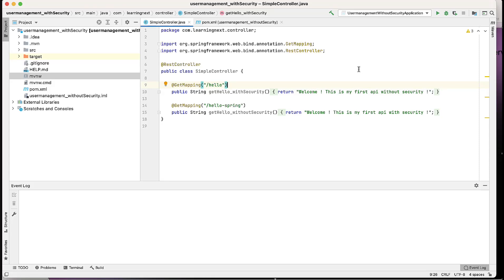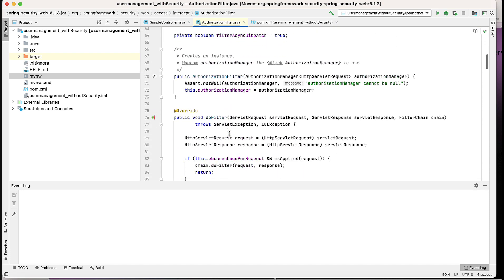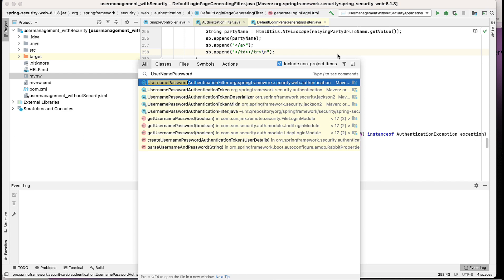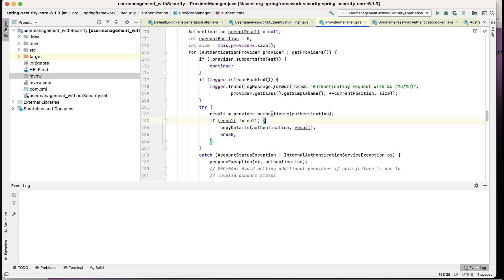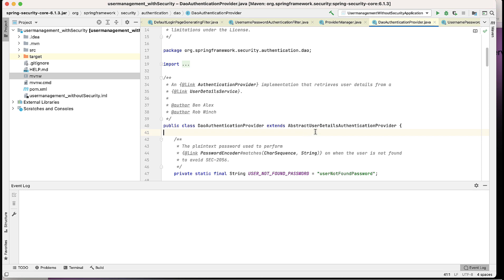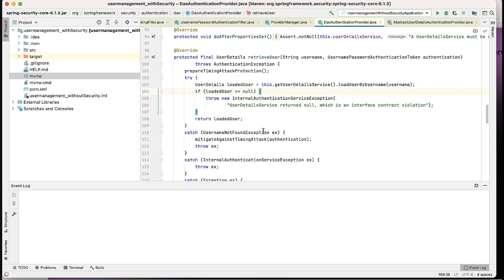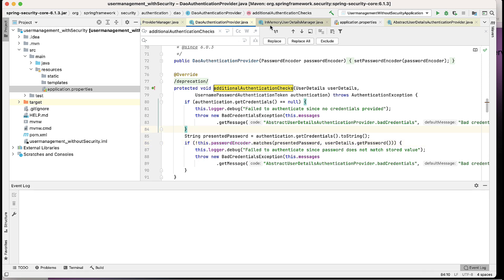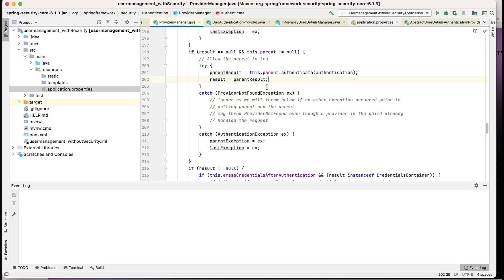Spring Security : internal Flow Code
Spring Security Internal flow